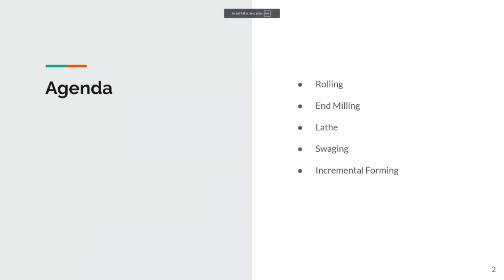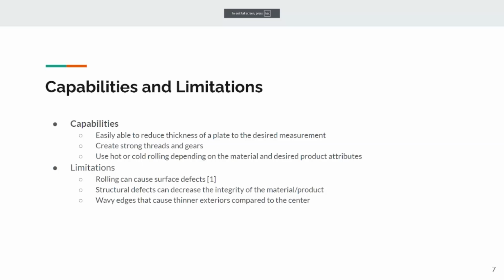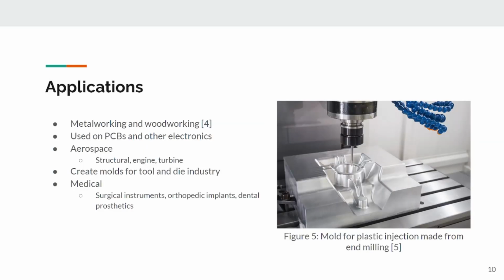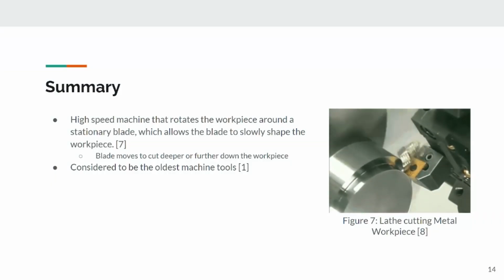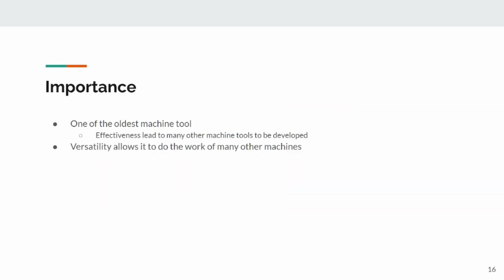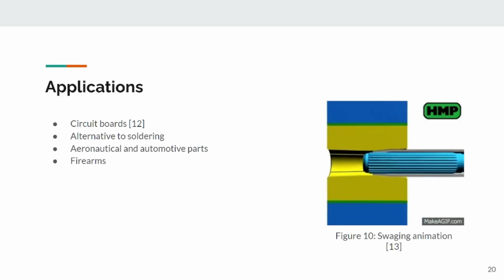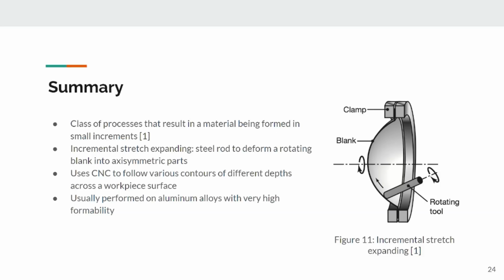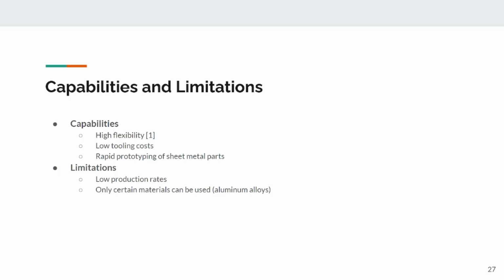Georgia Tech Leo Lam Fall 2024 Design and Manufacturing Dr. Hassan Rashidi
Project 3 for ME 3210, section B